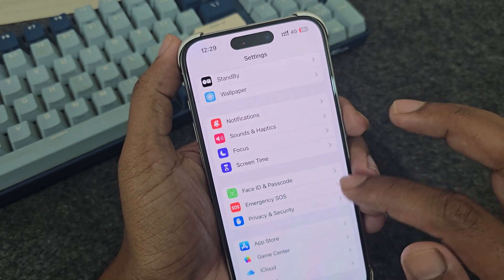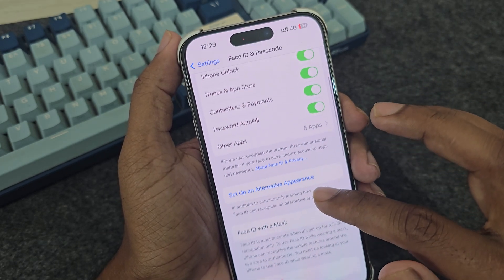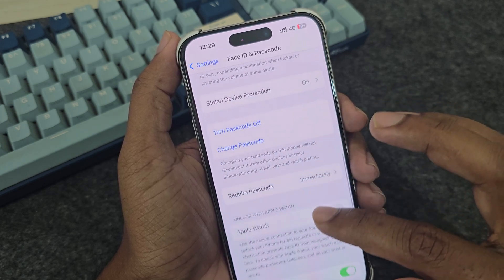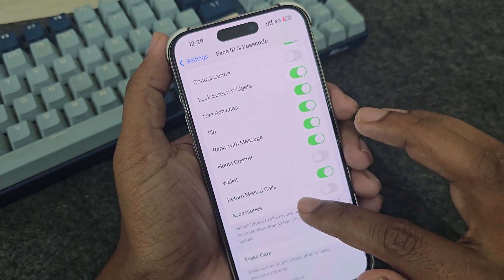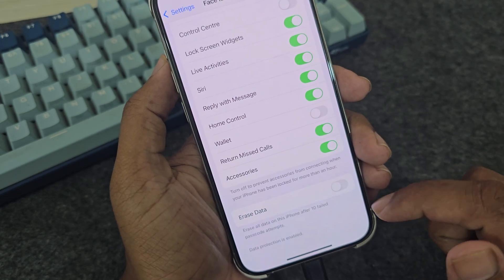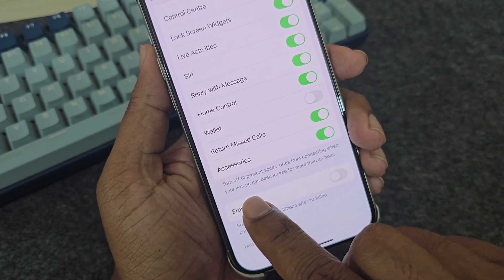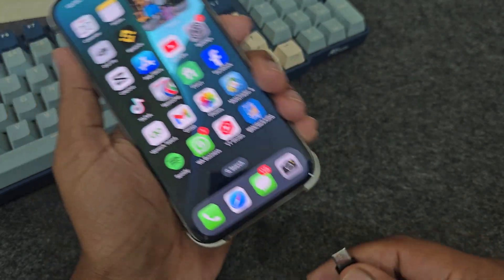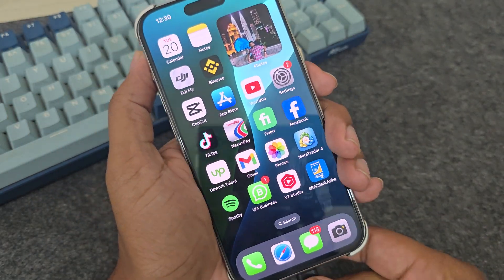Fixed! - iPhone Not Connecting to PC but Charging Only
you can easily fix your phone not connecting with laptop or PC even a MacBook when you want to transfer photos or videos it only goes charging only. learn how you can get rid of this problem easily.

0:00 Intro
0:15 First Fix
0:43 Second Method
1:05 See the Results
1:40 Outro